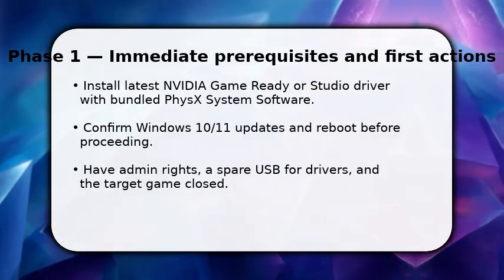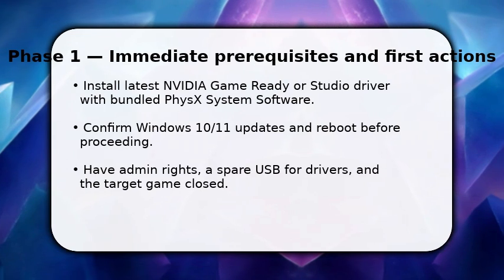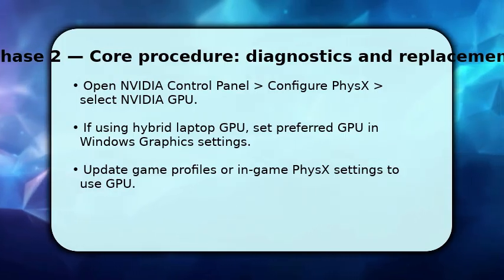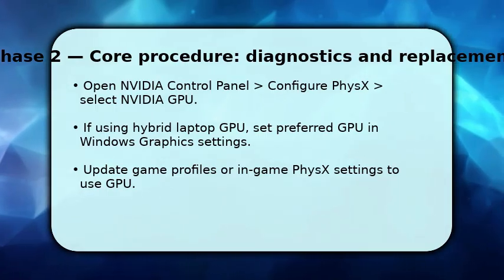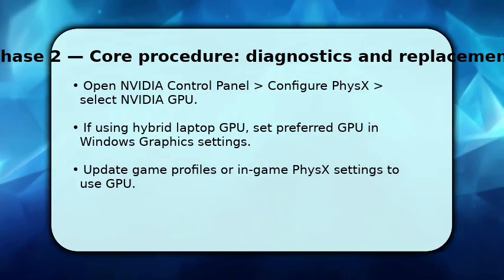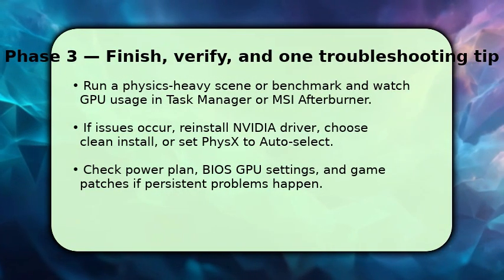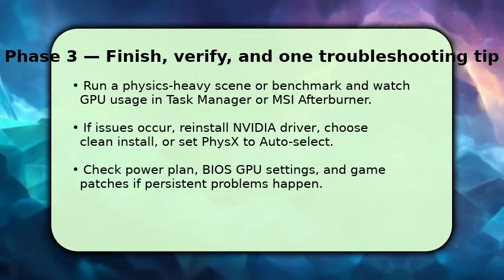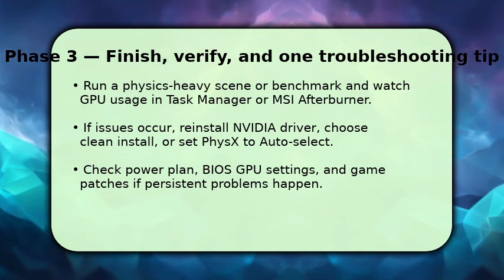How to Change Physx from Intel to Nvidia - Step by Step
How to Change Physx from Intel to Nvidia - Step by Step | 🔒 Surfshark VPN Deal — Stay private and secure. $1.99/mo + 3 Months Free ▸

Learn the detailed process of switching PhysX from Intel to Nvidia graphics in this comprehensive guide. Follow our step-bygy for a smooth transition, optimized performance tuning and troubleshooting common issues.

PhysX, switch Graphics Card, NVIDIA, Intel Switch, Performance Tuning, Troubleshoot Issues, Graphics Drivers Update, Optimize PhysX Settings, Gaming Performance Boost, Computer Upgrade Guide